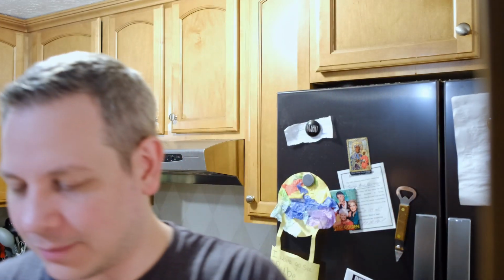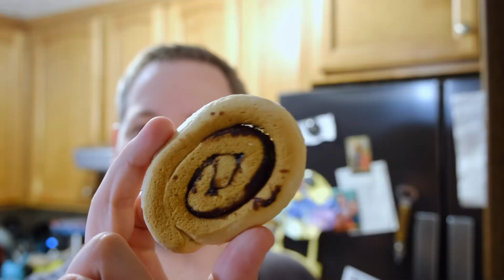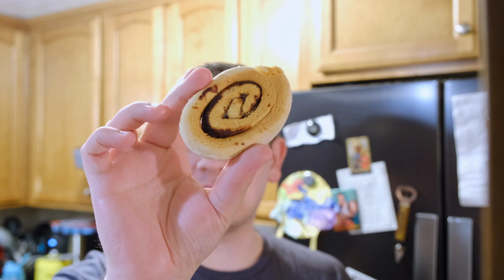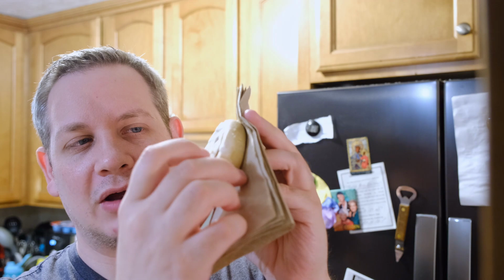Legendary Foods Cinnamon Protein Sweet Roll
Matty Ice tries the Legendary Foods Cinnamon Protein Sweet Roll! With 20 grams of protein and only 5 net grams of carbs, will this be a hit or a sticky mess?